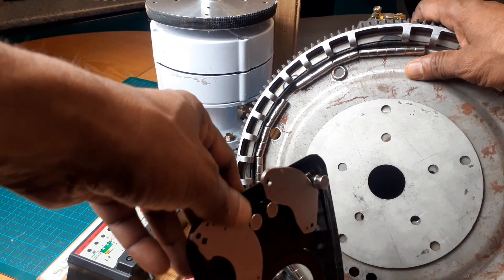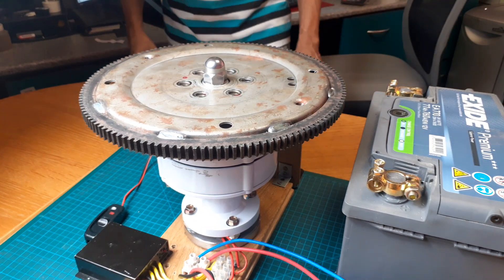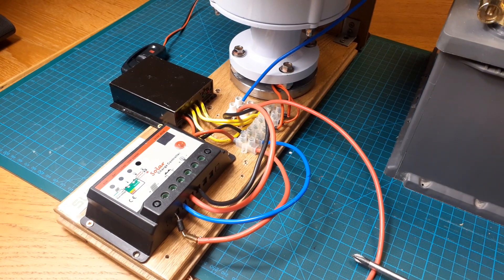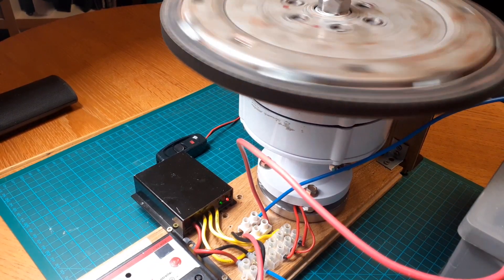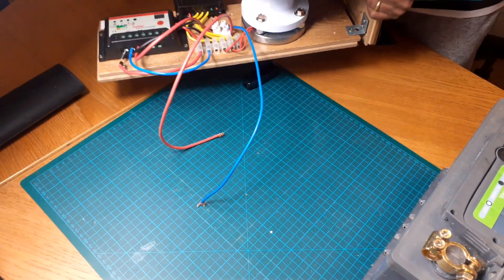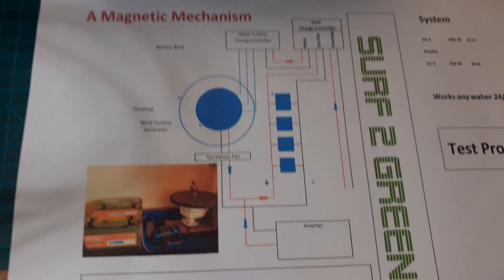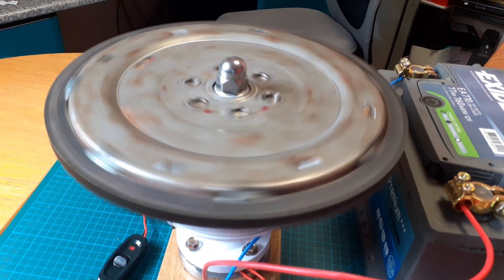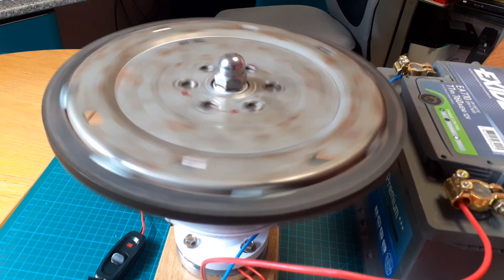Free Energy Generator - Works anywhere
A project under “Integration of Renewable Energy”. This is a Clean Energy innovation. Works anywhere under any circumstance. Annual service maintenance required.

12 Volt Battery required for electricity storage and to connect to any 12 Volt inverters. Electric energy consumption is very less than production. 0.1 Volt 0.3 Amps consumption and output is 12 Volt 250 Watts 20 Amps. High Energy-efficient Magnetic Technology.

Modul is upgradeable to 24 Volt and 240 Volt.